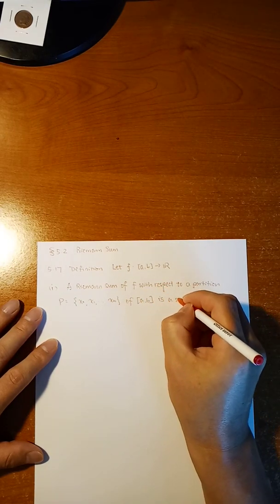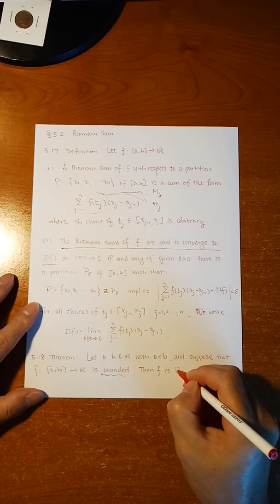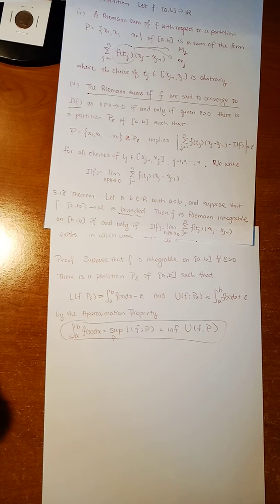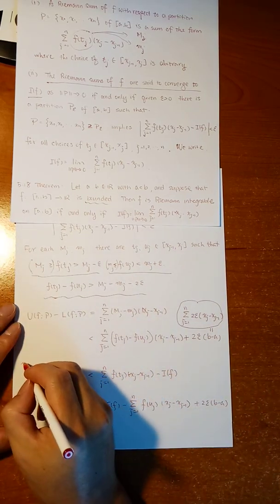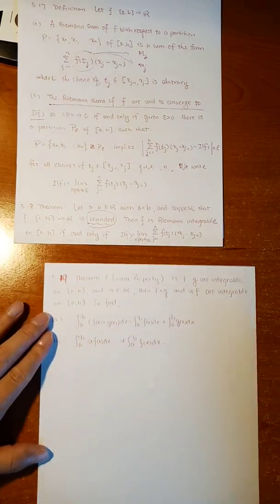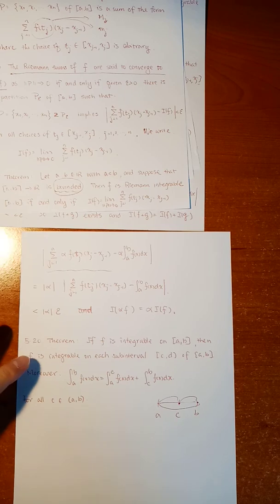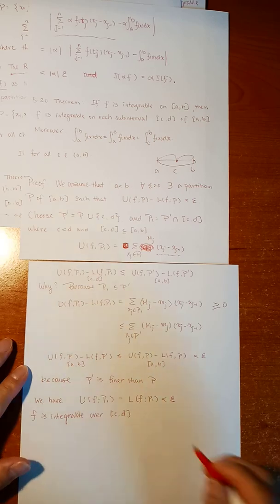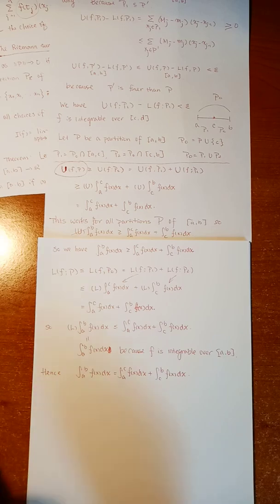MATE5201 - 2020/11/30 - Section 5.2 Part 1